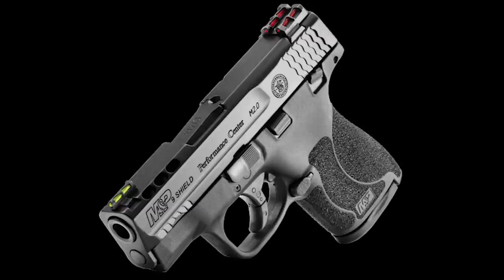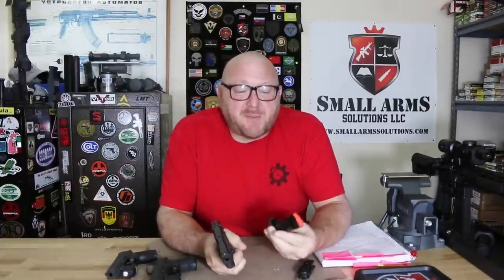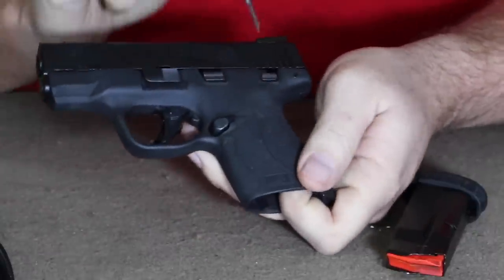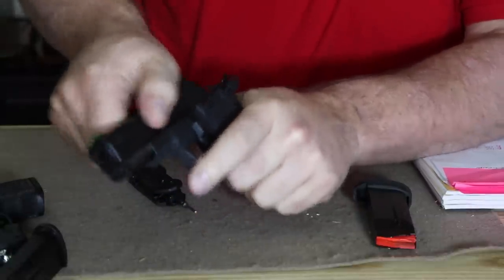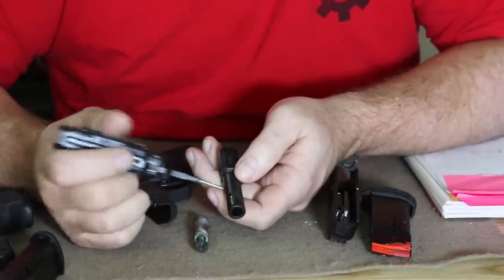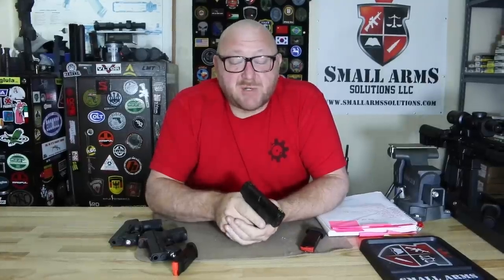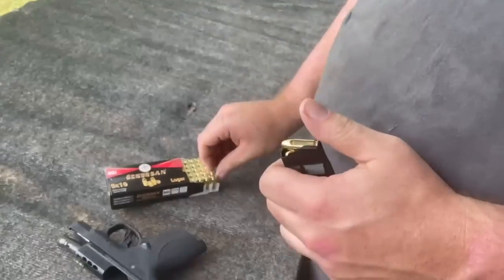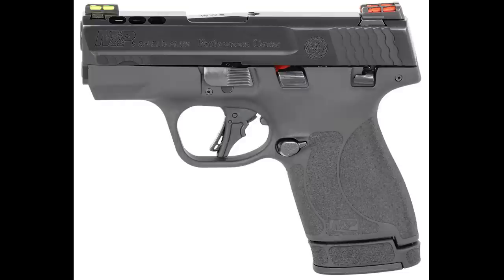Smith & Wesson M&P Shield - The Best Micro 9mm pistol??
Streamlight TLR-6 Tactical Pistol Flashlight
LaserMax Centerfire Laser (Red) Sight For Shield
TRUGLO Tritium Handgun Night Sights for M&P
STREAMLIGHT TLR-6 Tactical Flashlight 100 Lumen w/o Laser
Otis Technology 9MM Pistol Cleaning System